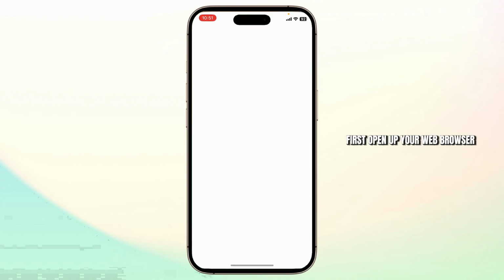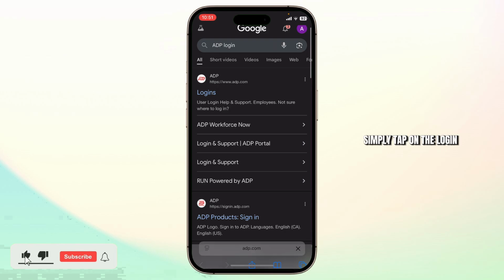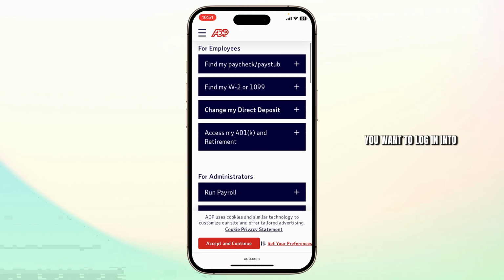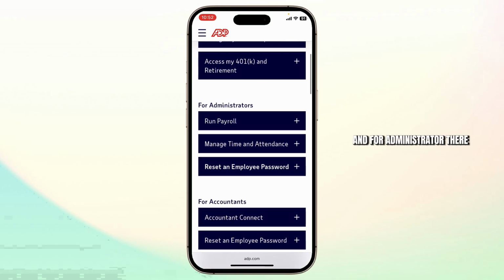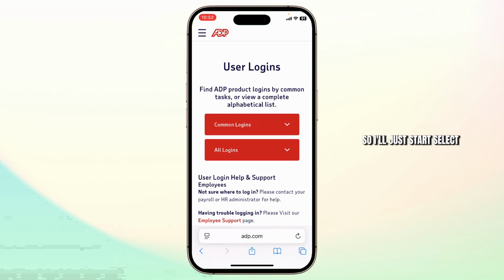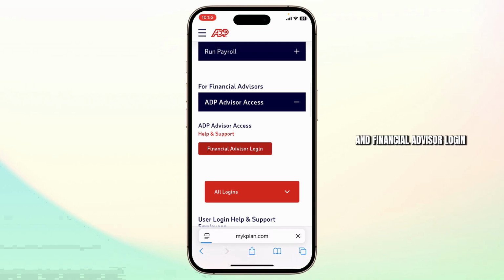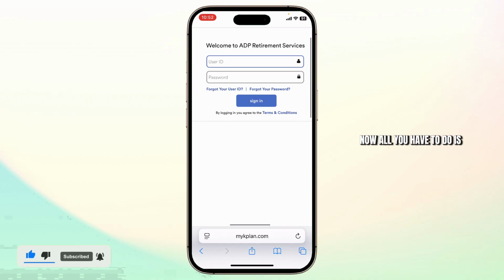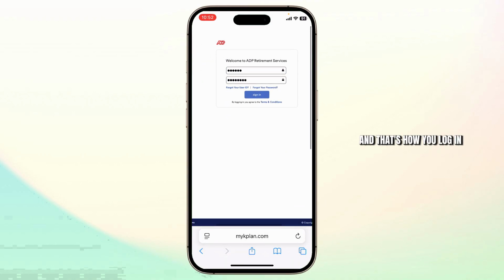ADP Mobile Login 2025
Having trouble logging into the ADP Mobile App in 2025? 📲🔐 This quick and easy tutorial will guide you through the latest ADP Mobile login process step-by-step — so you can access your payroll, timecards, benefits, and more with ease!

What You’ll Learn in This Video:
✅ How to log in to the ADP Mobile App (2025 version)
✅ What to do if you forgot your ADP password or username
✅ Tips for securing your ADP account and avoiding lockouts

Whether you're a new employee or just need a refresher, this guide will help you access your ADP account anytime, anywhere.

📌 Chapters:
⏱ 0:00 - Introduction
⏱ 0:10 - How To Login Into ADP Mobile App